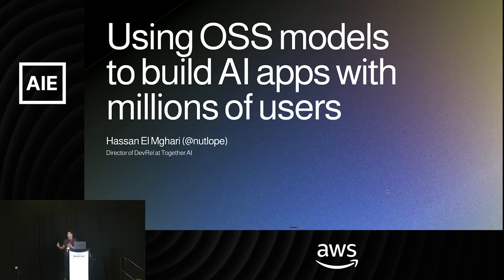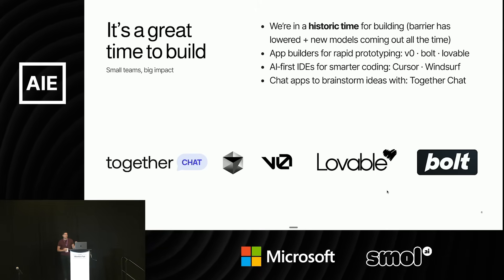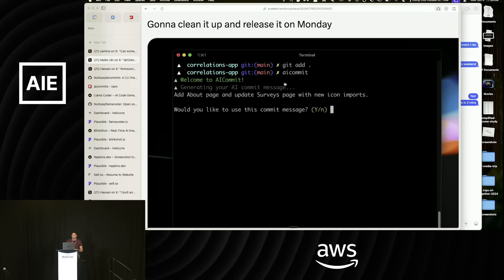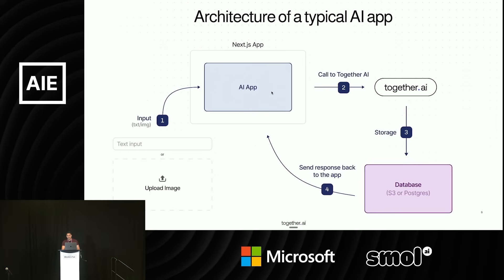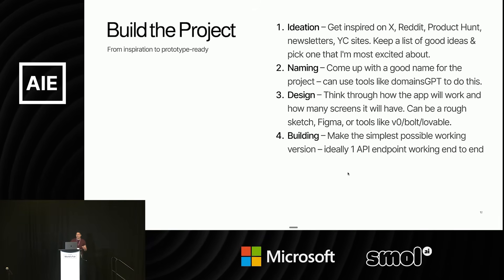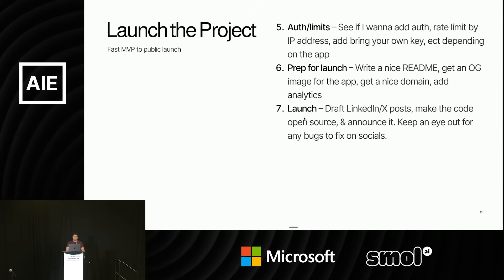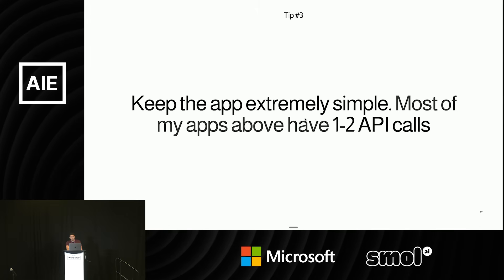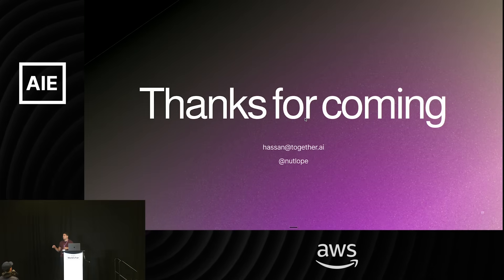Using OSS models to build AI apps with millions of users — Hassan El Mghari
In this talk, Hassan will go over how he builds open source AI apps that get millions of users like roomGPT.io 2.9 million users, restorePhotos.io 1.1 million users, Blinkshot.io 1 million visitors, and LlamaCoder.io 1.4 million visitors. He'll go over his journey in AI, demo some of the apps that he's built, and dig into his tech stack and code to explain how he builds these apps from scratch. He’ll also go over how to market them and go over his top tips and tricks for building great full-stack AI applications quickly and efficiently.

This talk will start from first principles and give you a glimpse into Hassan’s workflow of idea - working app - many users. Attendees should come out of this session equipped with the resources to build impressive AI applications and understand some of the behind the scenes of how they’re built and marketed. This will hopefully serve as an educational and inspirational talk that encourages builders to go build cool things.

About Hassan El Mghari
Hassan El Mghari is a software engineer based in New York specializing in building full-stack AI applications. His AI applications have a combined user base of over 3 million. He currently leads the developer relations team at Together.ai, where his work includes building example AI apps, creating content, and educating developers on AI development.